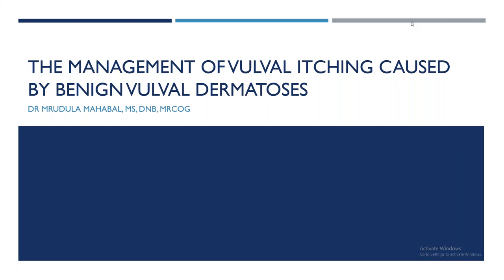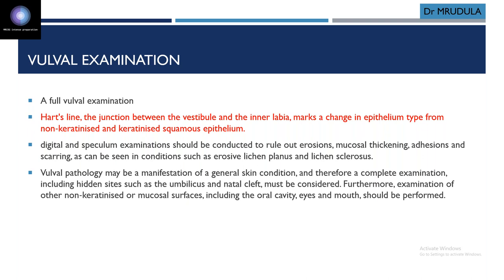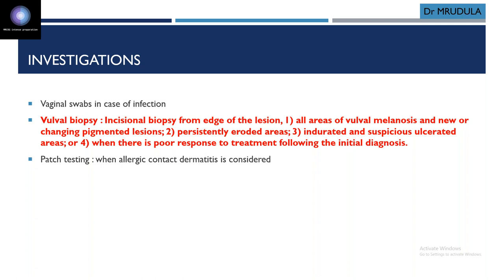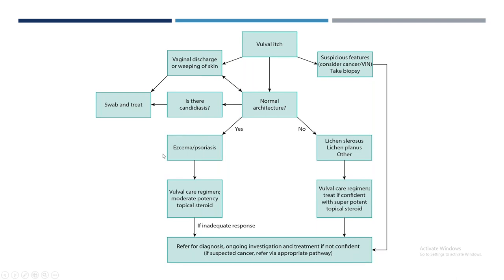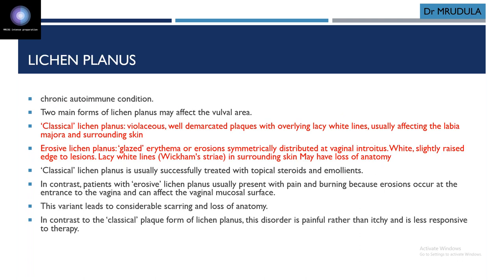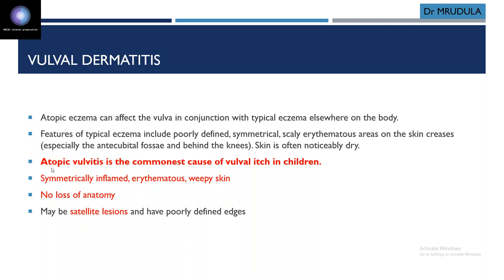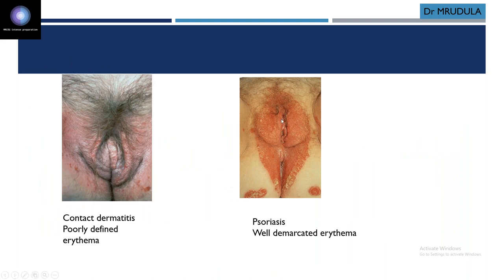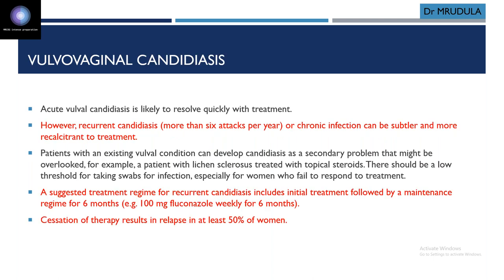Vulval dermtoses TOG 2017